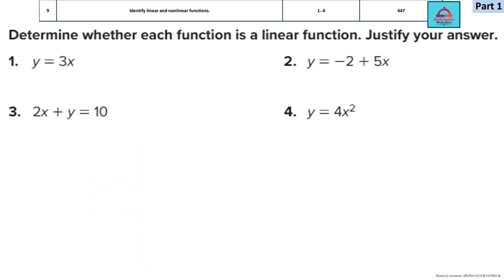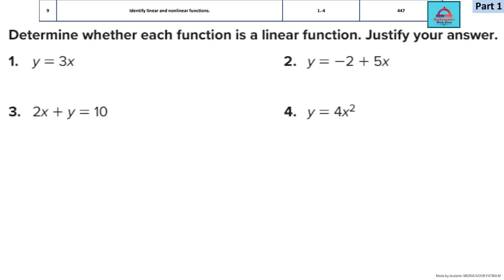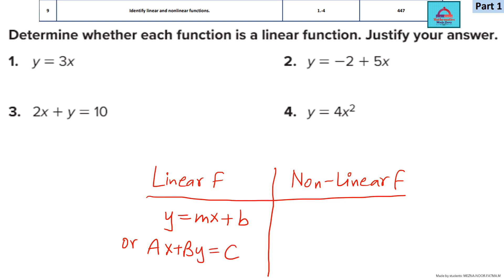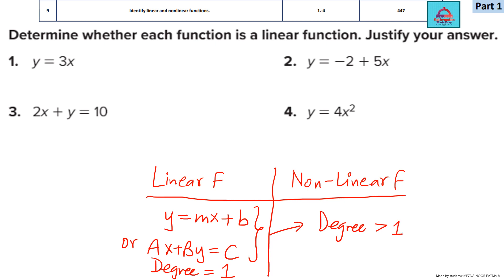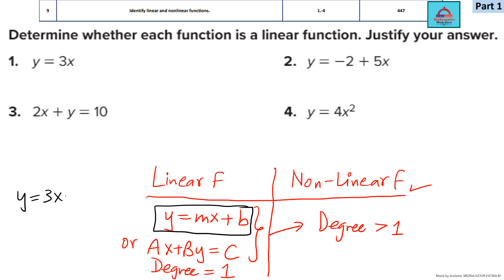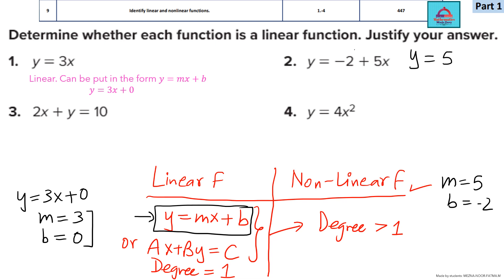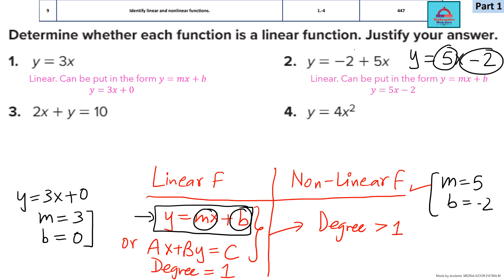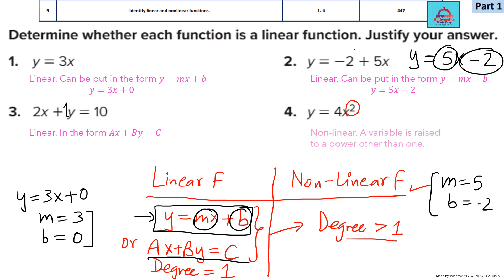Grade 9E-Mathematics-EOT-Term-3-Part-1-Learning Objective-9-Q1,2,3 and 4.